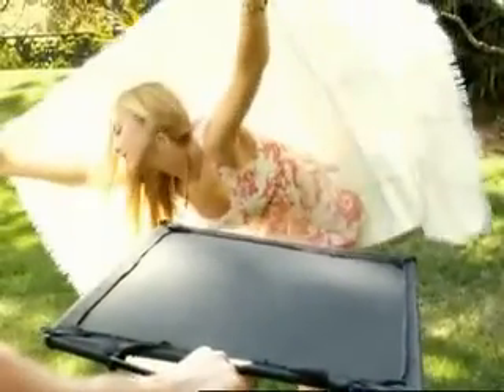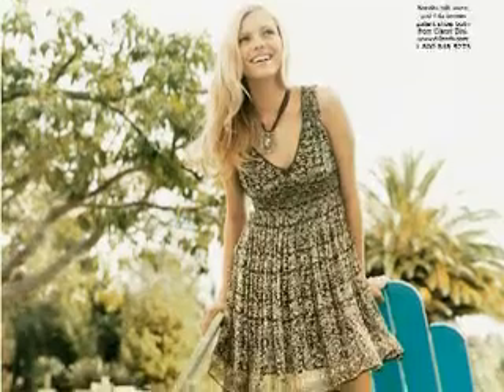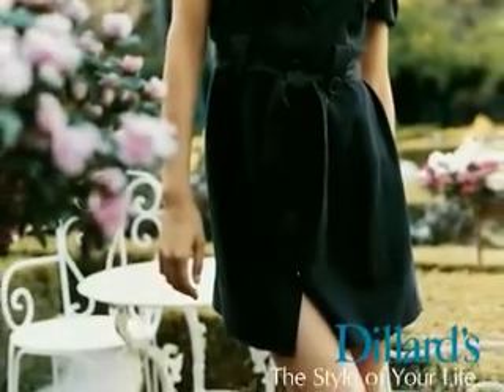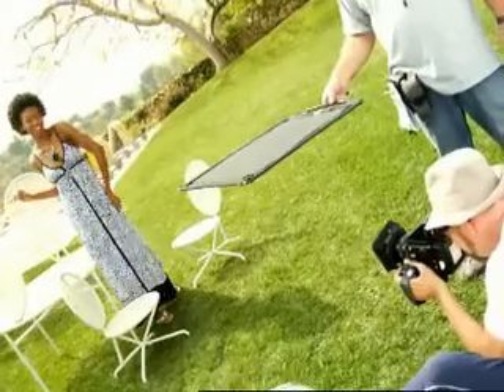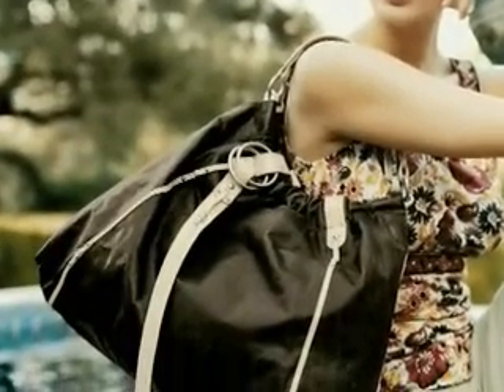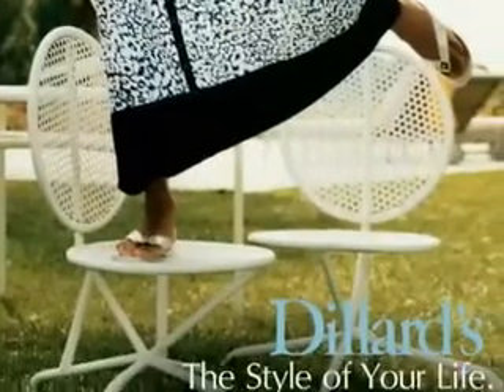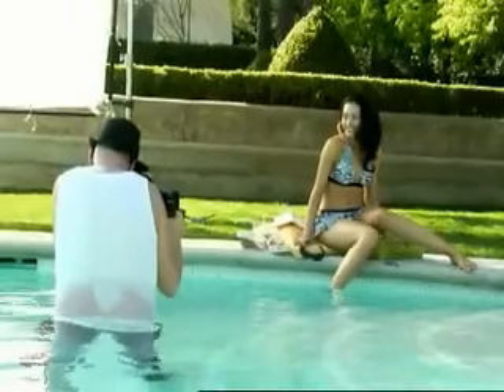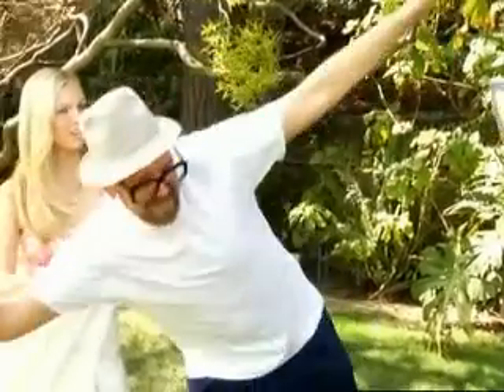Dillard's Eye on Summer Women's Trends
The latest fashion advise for the summer of 2007 from Dillard's, The Style of Your Life.